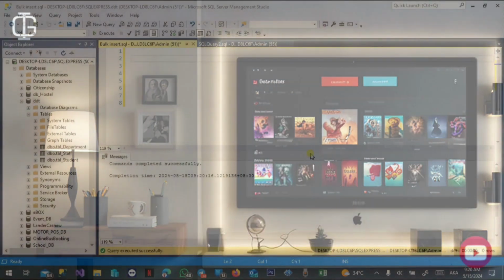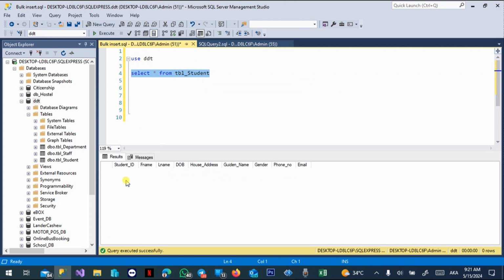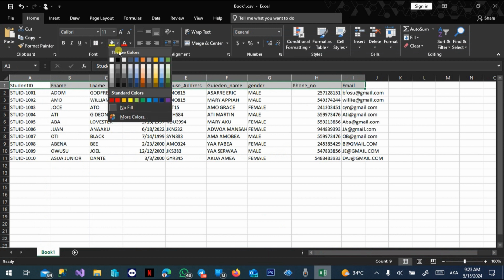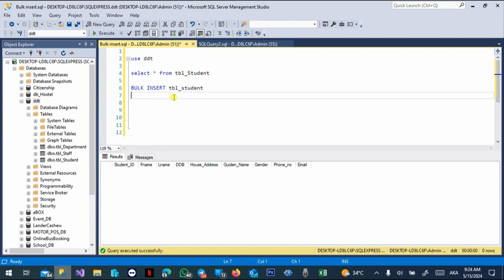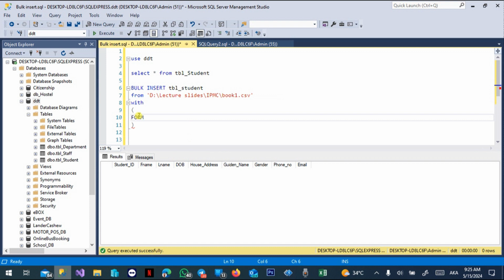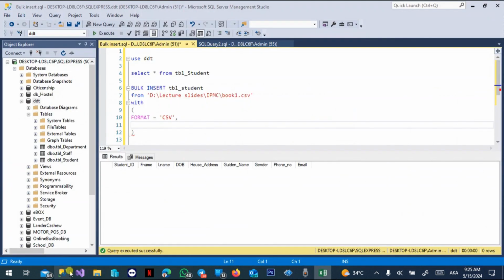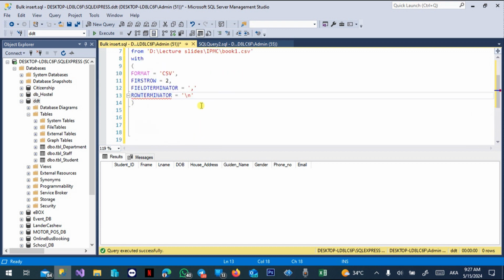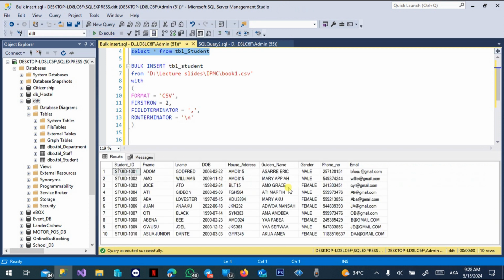How to insert thousands of Records into Sql Tables using CSV file under 1Minute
in this Video we are going learn how to insert thousands of data into our Sql Database tables withing just one block of sql query within less than 1 minute, @thedatamillennials @learnssis @KevinStratvert @jiejenn